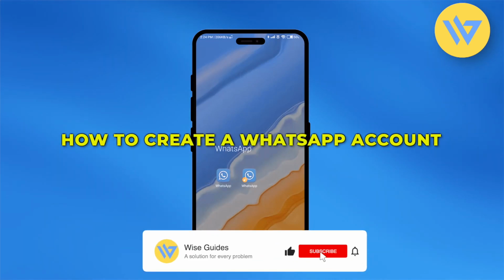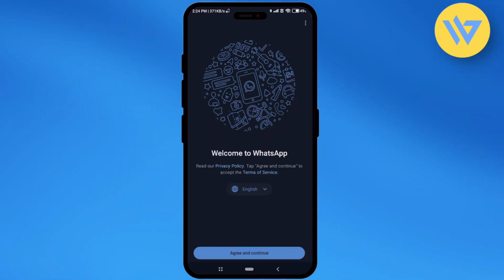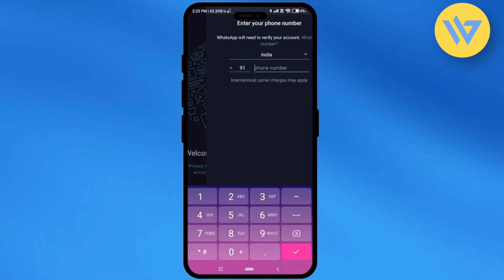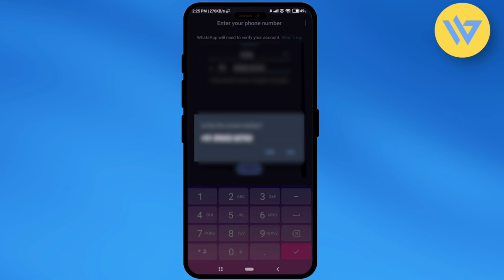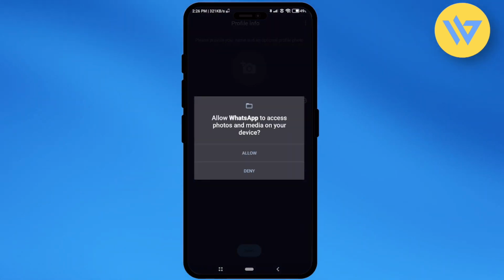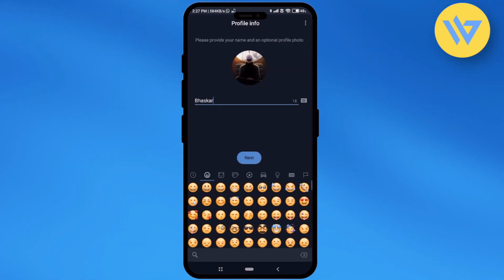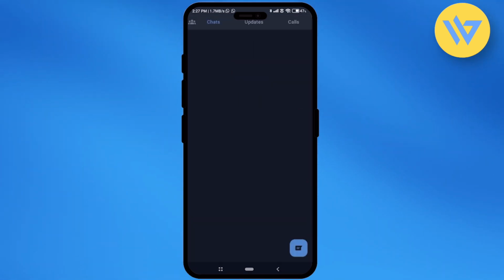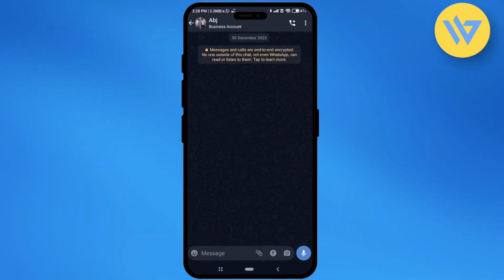How to Create a WhatsApp Account | Latest Guide! | 2024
How to Create a WhatsApp Account | Latest Guide!